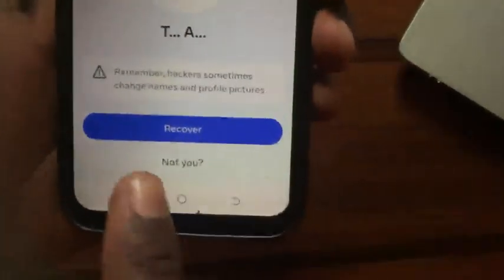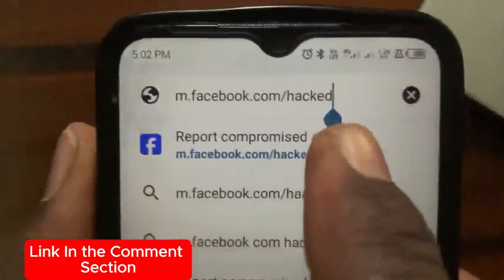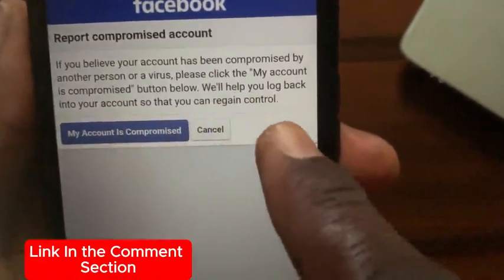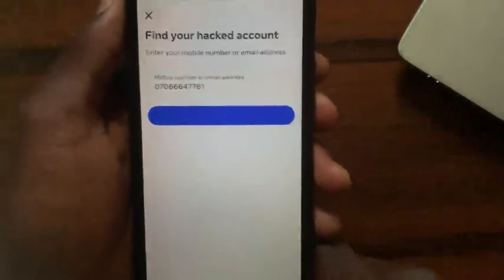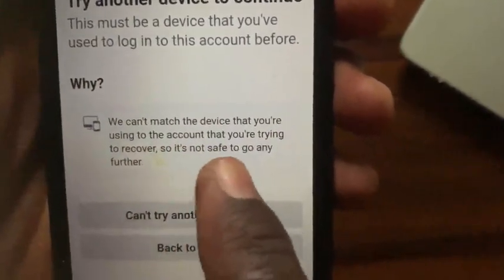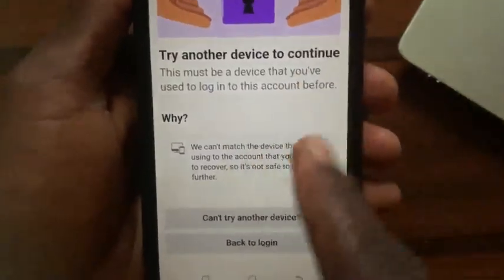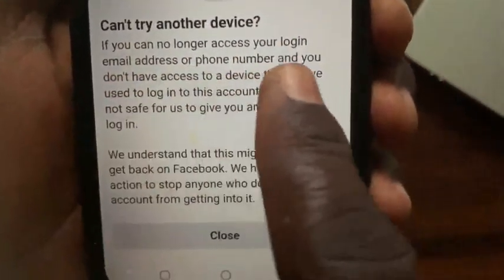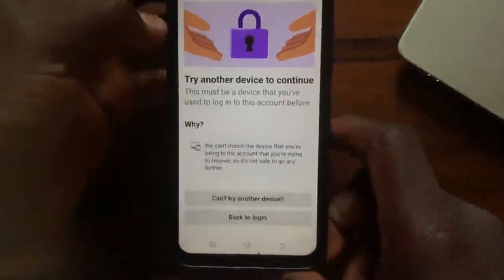How To Contact Facebook Support Team For Hacked Account | Recover Hacked Facebook Account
Has your Facebook account been hacked? Don’t worry! In this video, I’ll show you how to recover a hacked Facebook account step by step. Whether you lost access due to phishing, suspicious activity, or an unknown login, I’ll guide you through the Facebook hacked recovery process.

If your Facebook account is hacked, you need to act fast. I’ll explain how to contact the Facebook support team for a hacked account and how to report a hacked Facebook account for quick recovery. If you’re struggling with Facebook account hacked recovery, this video covers everything you need to restore a hacked Facebook account and secure it from future attacks.

For those who lost access to their email and phone number, I’ll show you how to recover a Facebook account without email and phone number and how to recover a Facebook account with ID proof. If you’re facing a Facebook login problem, this tutorial will also help you fix a Facebook hacked account and regain access.

Many people struggle to recover a Facebook account, but I’ll also explain how to contact Facebook customer support and use the Facebook help center for hacked accounts to speed up the recovery process. If you’re looking for how to secure a hacked Facebook account, I’ll give you the best security tips to prevent future hacks.

Even if it’s 2025, the method for recovering a hacked Facebook account remains effective. Watch till the end to learn how to contact Facebook for account recovery and how to get Facebook support for a hacked account today!